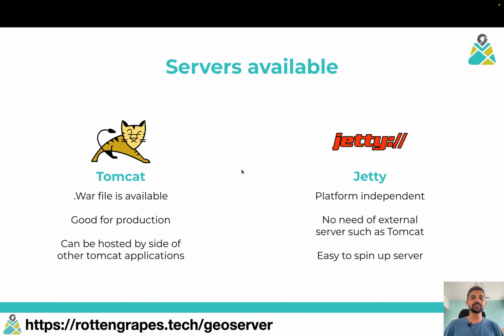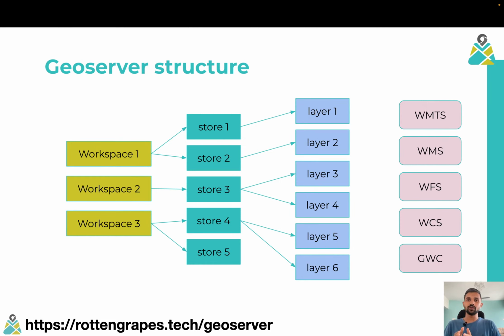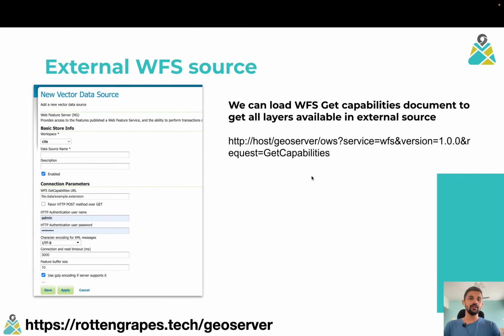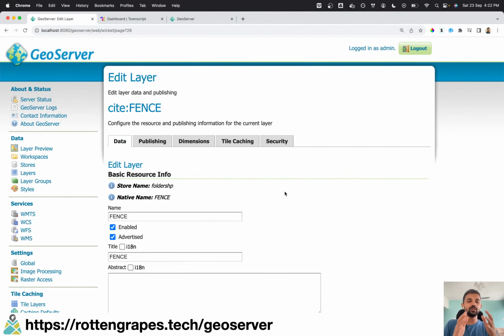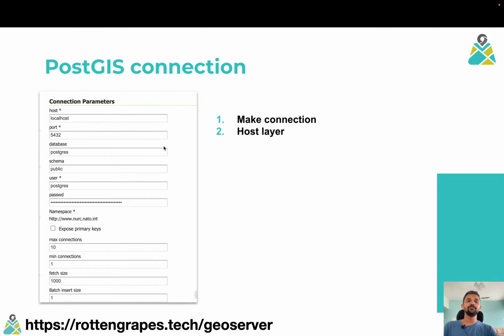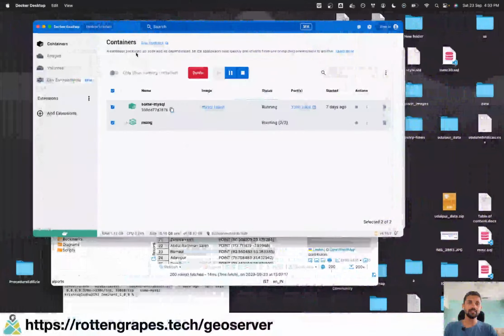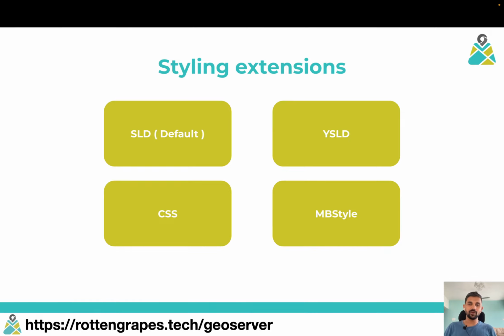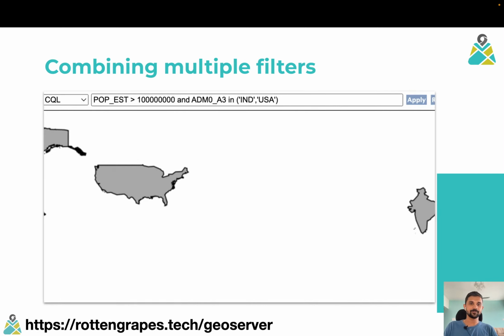Dealing with Vector data in Geoserver!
Geoserver is one of the best open source tools when it comes to the ability to share geospatial data using where OGC formats such as WMS, WFS, GWC, etc. In this live webinar we'll be touching following subjects
1. Installation of Geoserver
2. Hosting Various Vector data formats on Geoserver
    a. Hosting Shapefiles on Geoserver
    b. Adding PostGIS data on Geoserver
    c. Adding MongoDB data on Geoserver
    d. Adding MySQL data on Geoserver
    e. Adding SQL View on Geoserver
    f. Adding Other WFS source on Geoserver
3. Styling data on Geoserver
4. Filtering Geoserver data using CQL.
5. Geoserver-as-a-service
If you enjoyed this video, this is what you do next